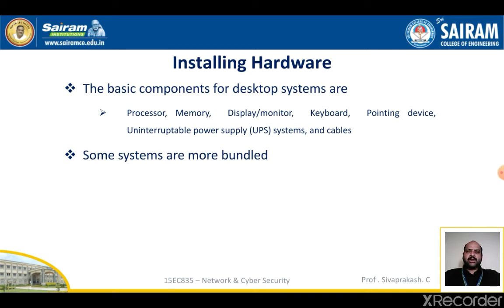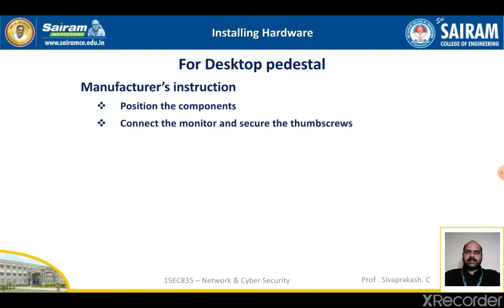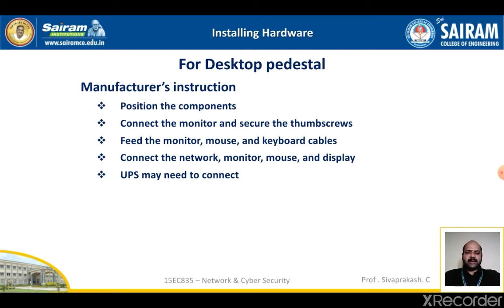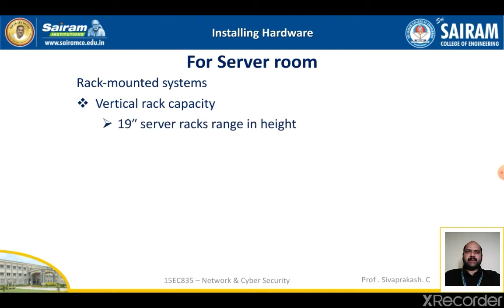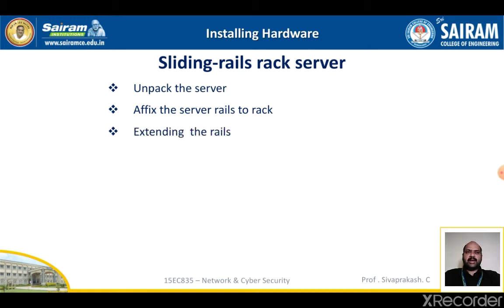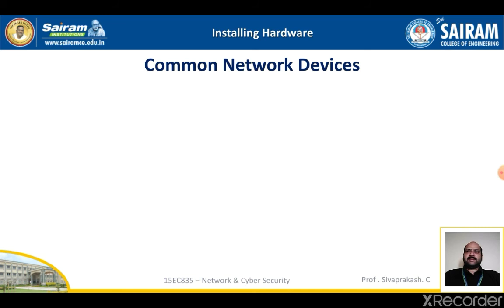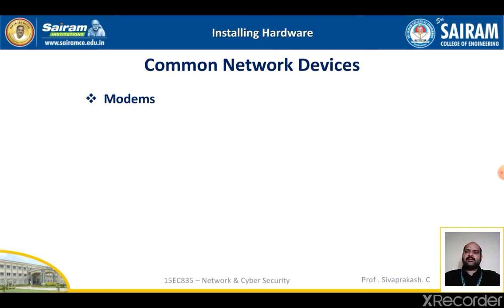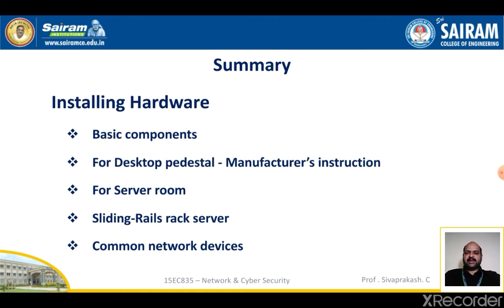Lecturevideo_15EC835_Module_5_Case Study_Installing Hardware_Sivaprakash C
Installing Hardware